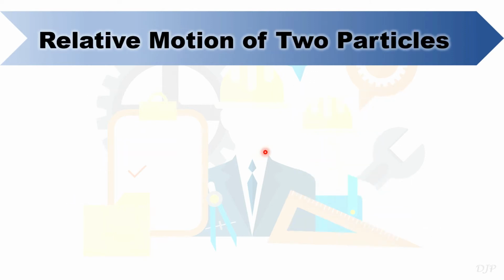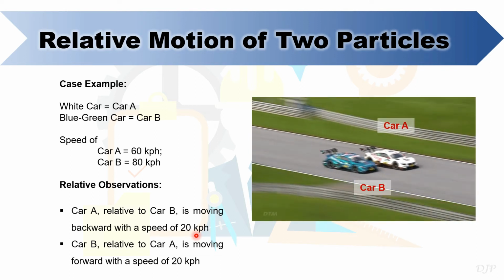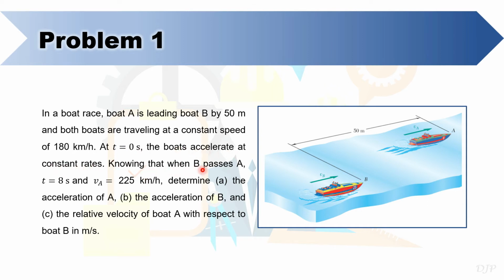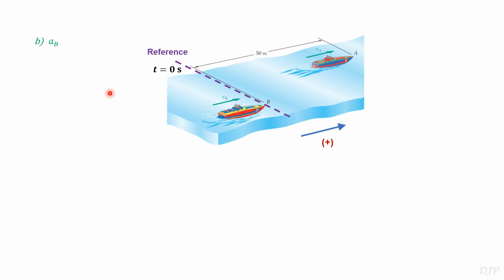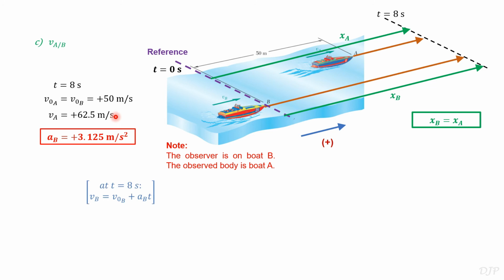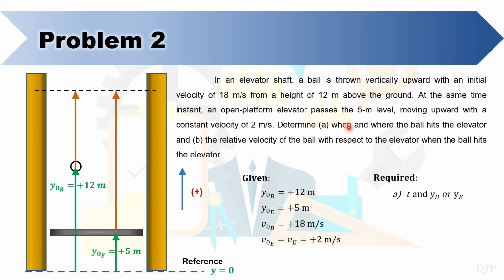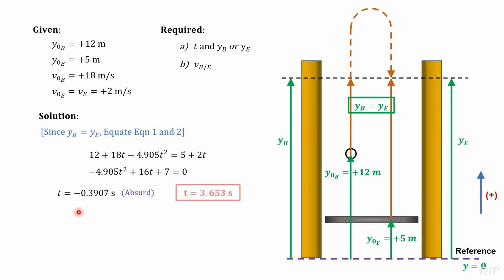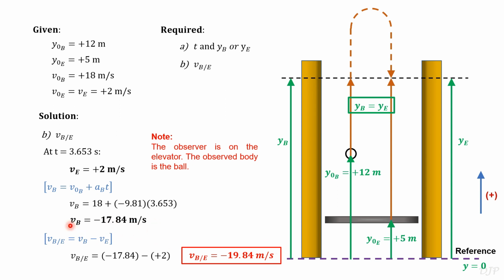Relative Motion (1-D)